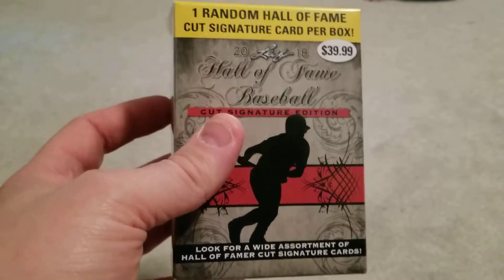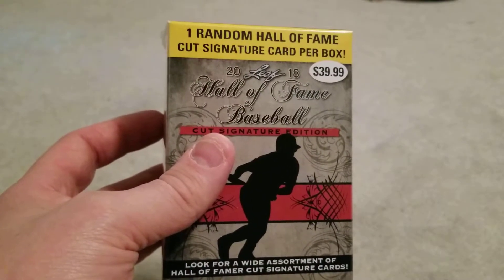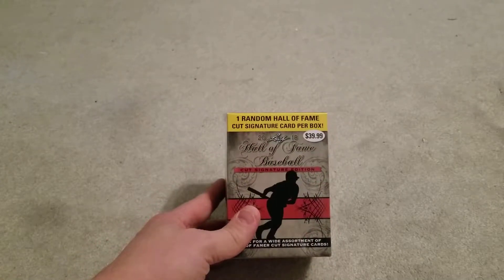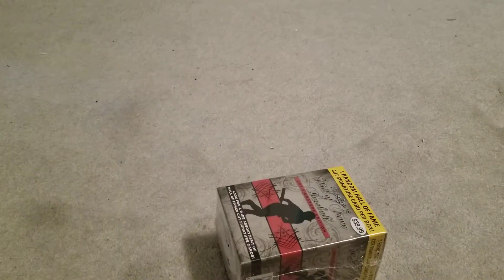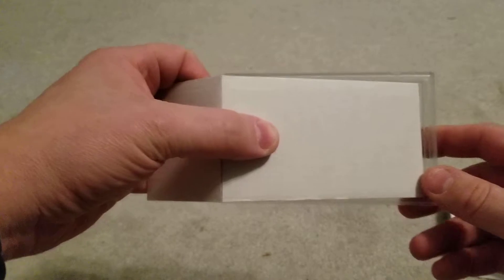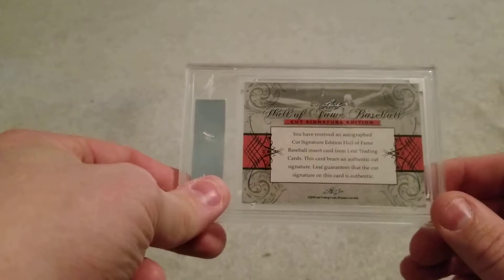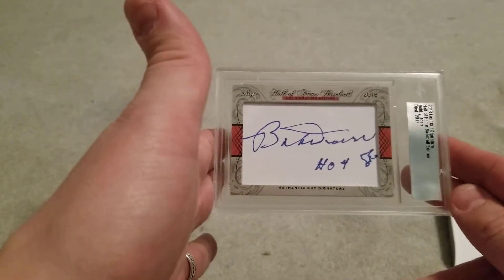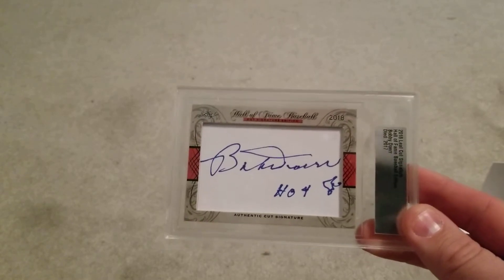2018 Leaf Hall of Fame Baseball Cut Signatures 1 box break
What do you do when you can't find the latest baseball card release? You break something else.